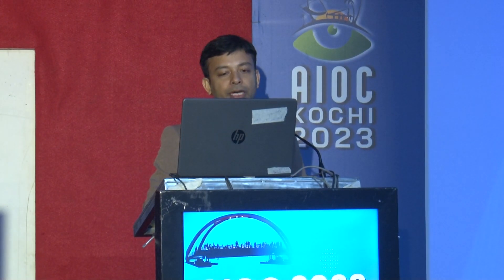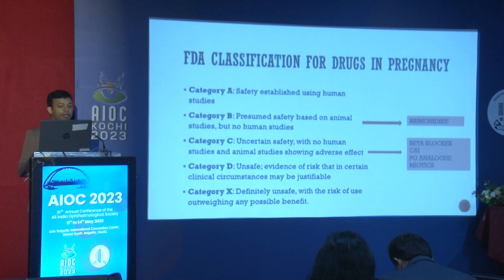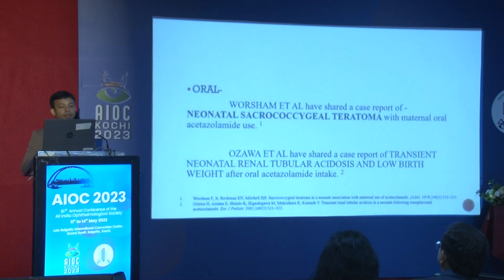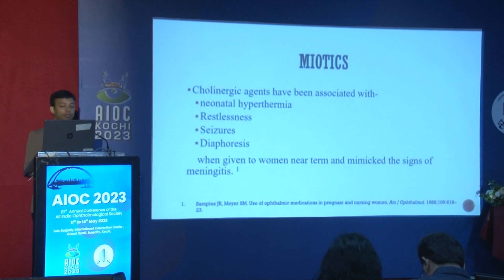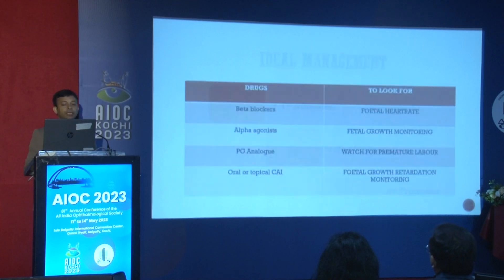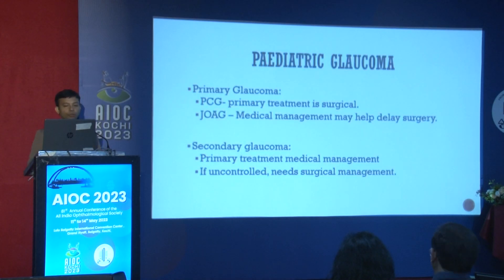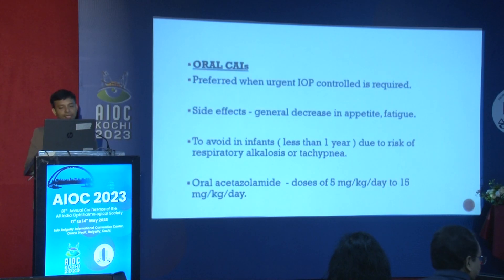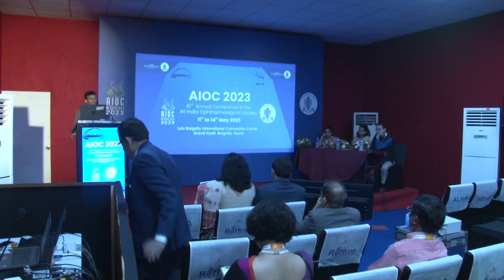AIOC2023 GP124 topic Dr Tamonash Basu Medical management in Paediatric and Pregnancy Patients